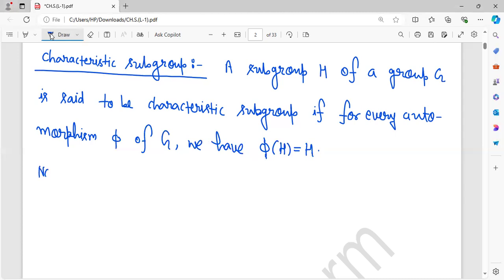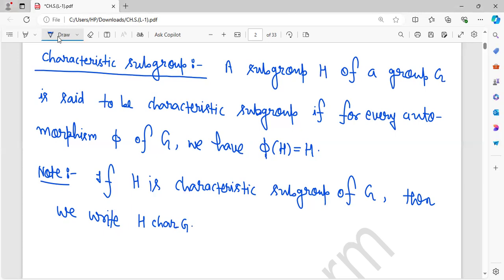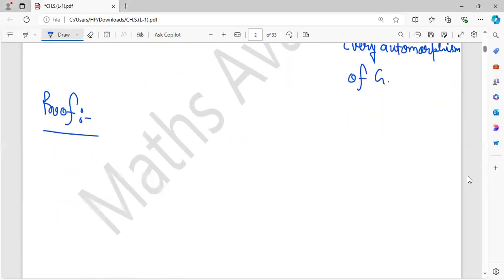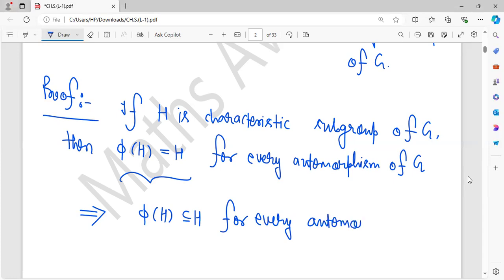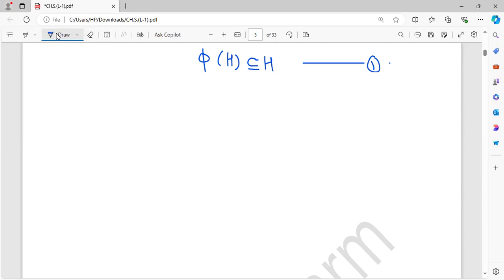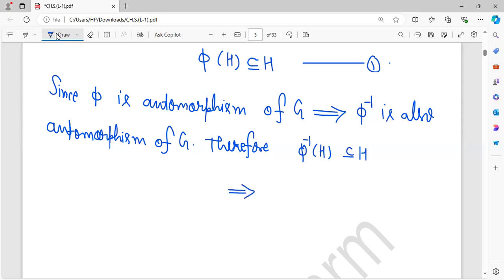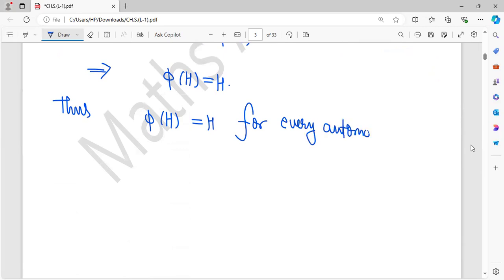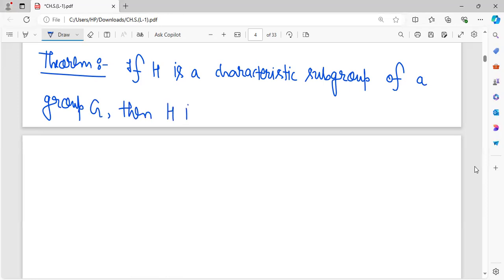Definition of characteristic subgroup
In this lecture, we give definition of characteristic subgroup. @AmitKumar-cg7be